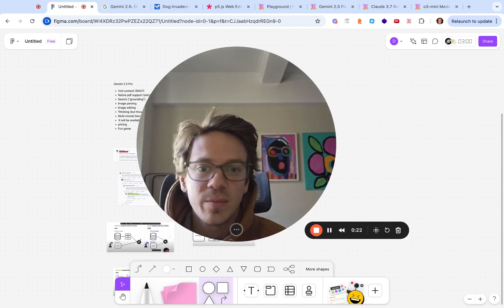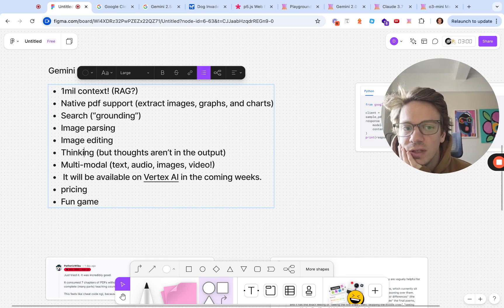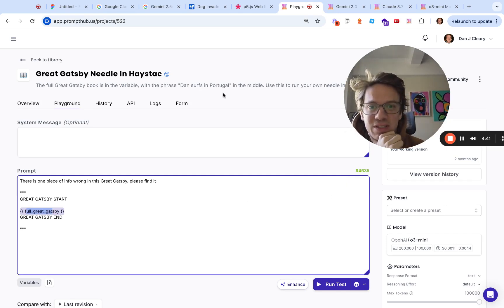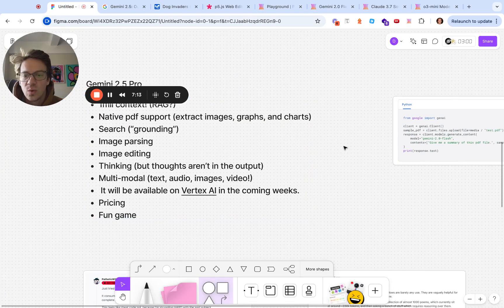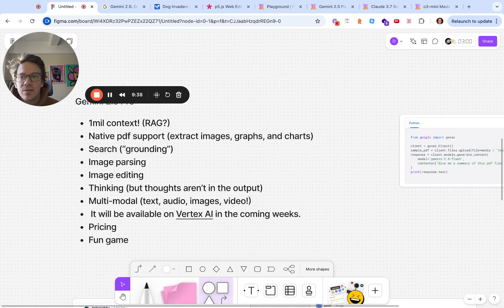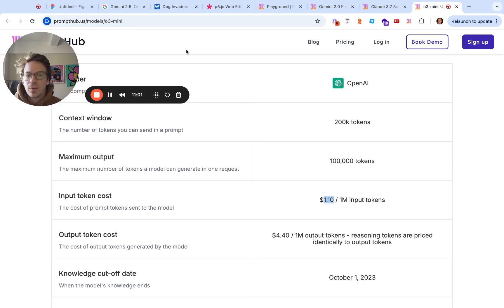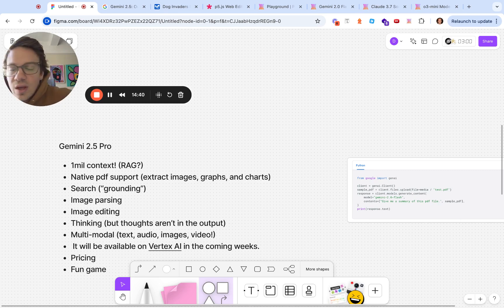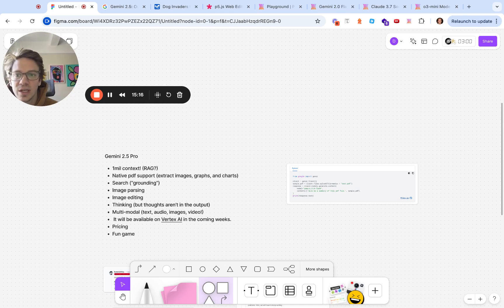Google is winning at AI (Gemini 2.5 Pro is WILD)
Gemini 2.5 Pro is crazy fast, cheap, and smart:
-1 million context window, soon to be 2 million
-Multimodal
-Native PDF support
-Google search
-Reasoning model
-Actually good at Needle in a Haystack?
-AGI?